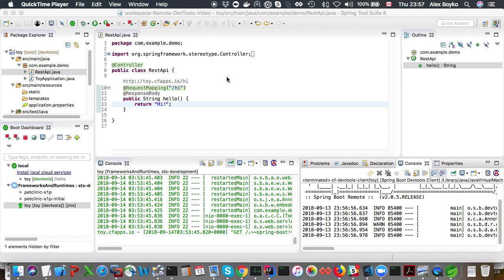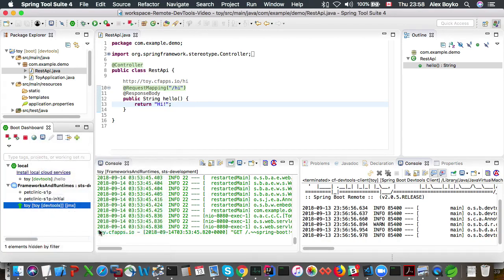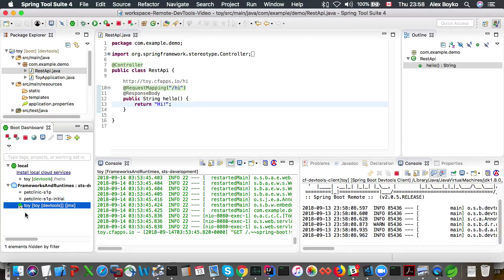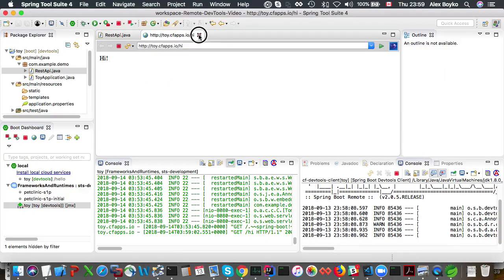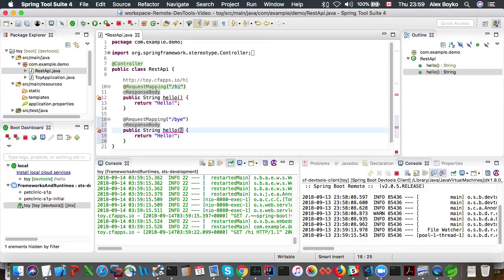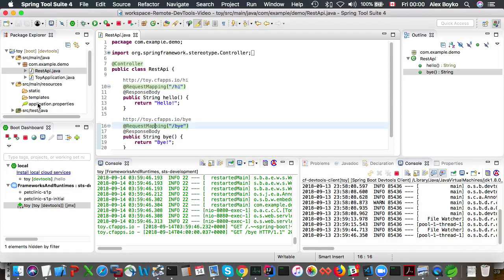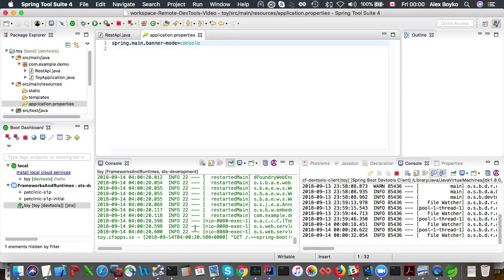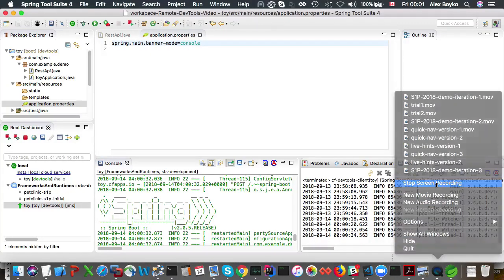Spring Tools 4: Using Spring Boot Devtools for Remote Apps on (P)CF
In this video, Alex shows you how you can use the Spring Tools 4 for Eclipse, specifically the Boot Dashboard, to connect your local project to a remotely deployed boot app on CF using the Spring Boot Devtools. This allows you to quickly update and iterate on boot apps running on CF - with a few simple steps in your IDE..

To learn more about the all-new Spring Tools 4, to download the latest version of the Spring Tools 4 for Eclipse, Visual Studio Code, or Atom, please